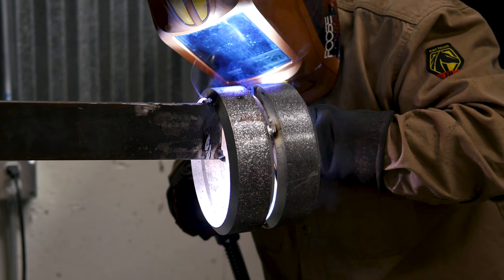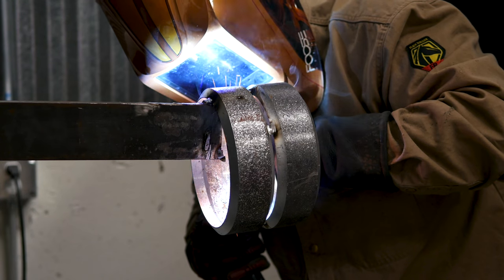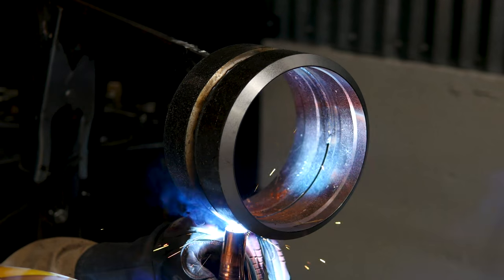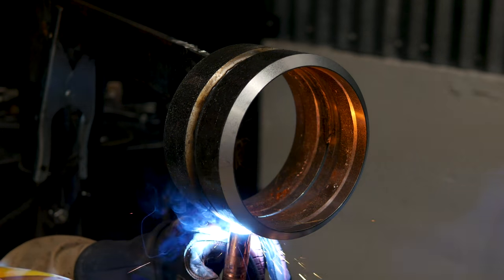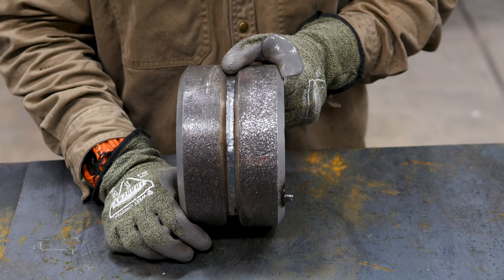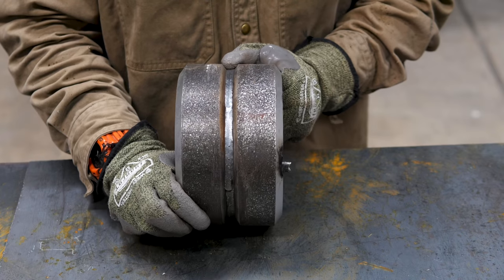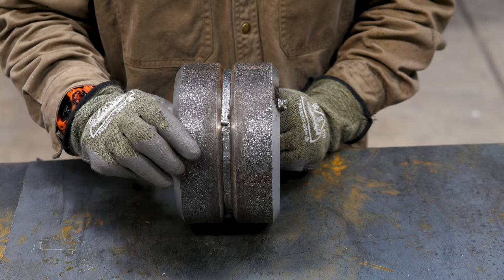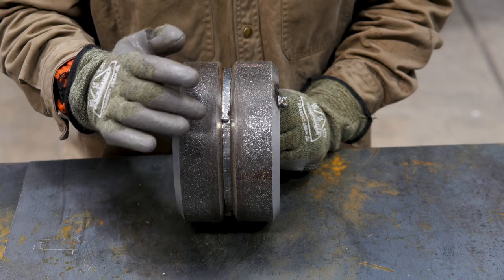Modified Short Circuit Introduction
What's modified short circuit? David explains the pros behind this welding process.